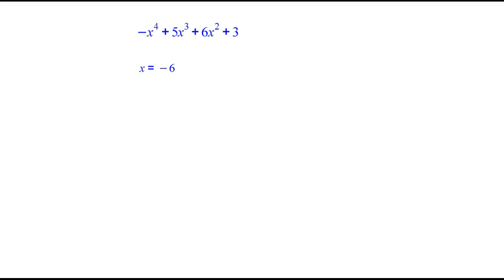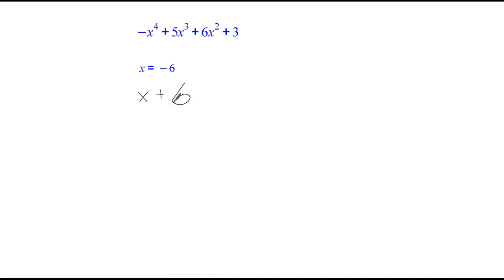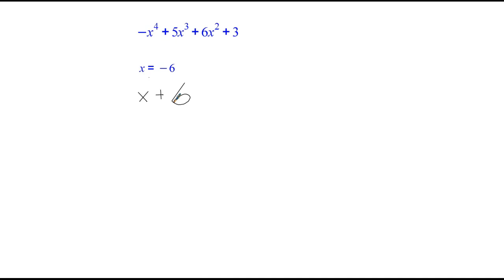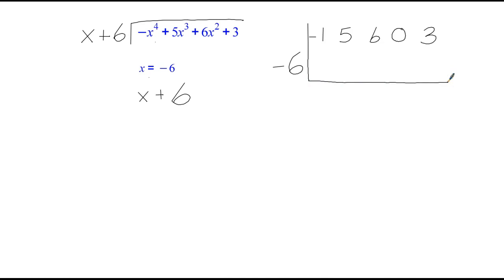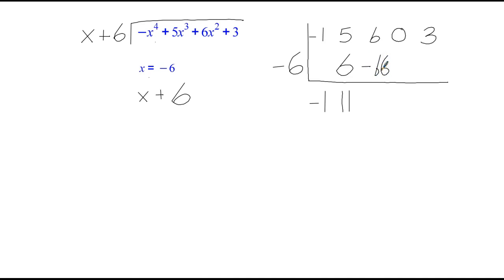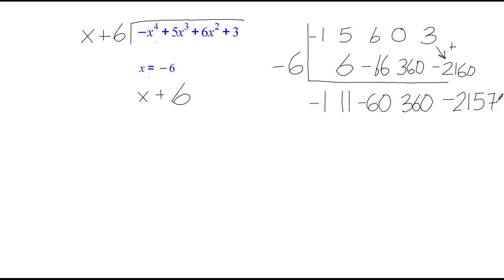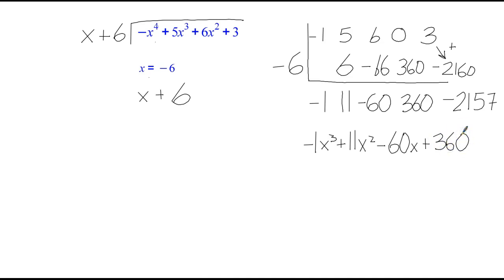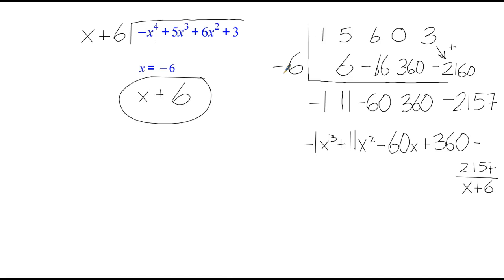A.APR.2 - Synthetic Divsion Example